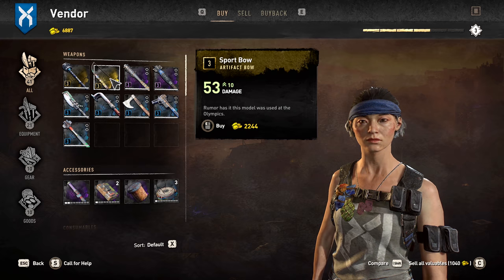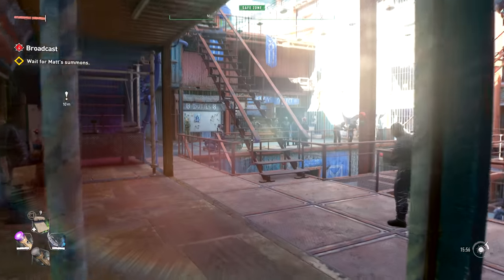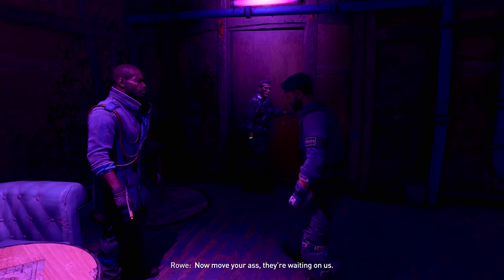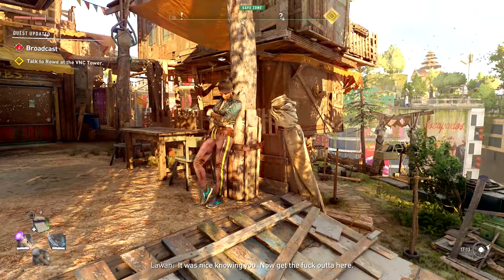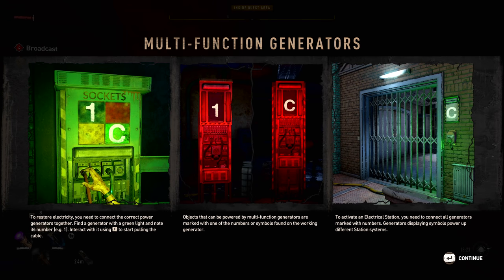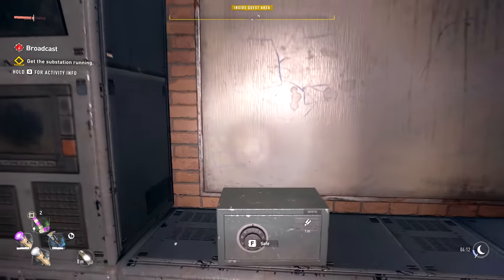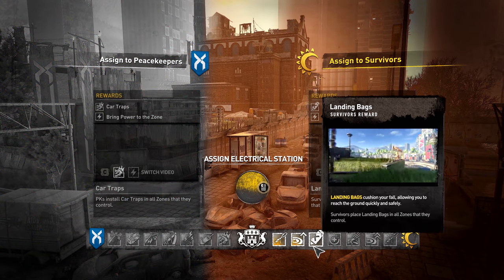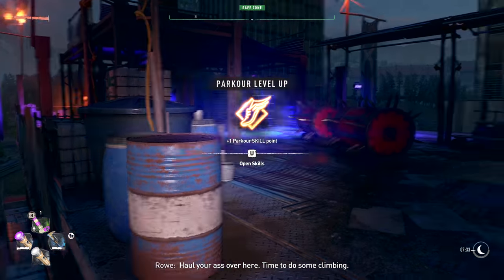DYING LIGHT 2 Walkthrough Gameplay Part 35 - RENEGADE OFFICER (FULL GAME)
Dying Light 2 Walkthrough Gameplay Part 35 includes a Review and Campaign Mission 35 with Full Game Gameplay on PS5, PlayStation 5, Xbox Series X, XSX, Xbox Series S and PC. My 2022 Dying Light 2 Stay Human Gameplay Walkthrough will feature the Full Game Story Campaign. This Dying Light 2 Stay Human 2022 Gameplay Walkthrough will include a Review, All Campaign Missions, Cut Scenes, Cinematics, OST, Soundtrack, New Gameplay, PS5 Gameplay, Xbox Series X Gameplay, Single Player and more until the Ending of the Single Player Campaign Story! Thanks Techland for giving me the Full Game of Dying Light 2!

Dying Light 2 Stay Human is an action role-playing game developed and published by Techland. The sequel to 2015's Dying Light, the game is available on February 4, 2022, for Microsoft Windows, Nintendo Switch, PlayStation 4, PlayStation 5, Xbox One, and Xbox Series X/S.

Dying Light 2 is a first-person zombie apocalypse-themed action role-playing game. The game stars a new protagonist named Aiden Caldwell, who is equipped with various parkour skills. Players can perform actions such as climbing ledges, leaping off from edges, and wall running to quickly navigate the city. Tools such as a grappling hook and a paraglider also aid transversal in the city. Aiden can also use the undead to break his fall. The game is mostly melee-based with the majority of fighting using melee weapons. The melee weapons have a limited lifespan and will be degraded and eventually broken if the player uses them for combat for a long time. Aidan can also utilize superhuman skills due to the infection. Like the first game, the zombies are slow when expose to sunlight, but they become significantly more aggressive and hostile at night.

The game is set in The City, a massive urban open world which players can explore freely. The map, which is four times bigger than the original game, is broken into seven distinct regions and each has its own landmarks and locations. When exploring the city, players can scavenge different scraps and resources for crafting new items and weapons. In the game, players meet different factions and settlements and have to make different decisions that would fundamentally change the state of the game's world and how non-playable characters view Aidan. The consequences are far-reaching, with the player being able to bring prosperity to a faction while completely destroying another settlement. Making certain decisions will also open up or seal-off areas in the city, encouraging players to complete multiple playthroughs. Like its predecessor, the game features four-player cooperative multiplayer.